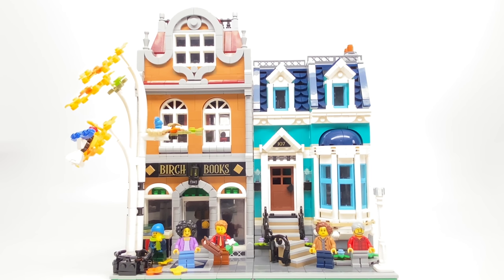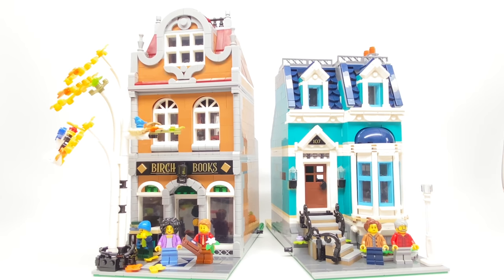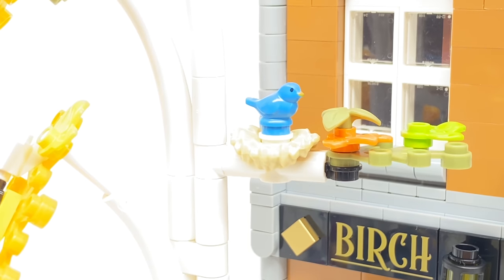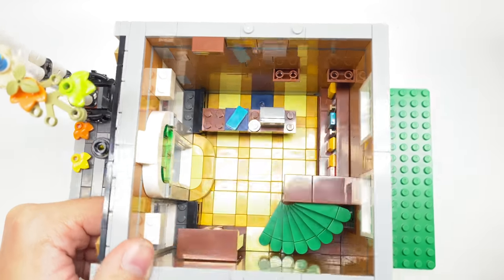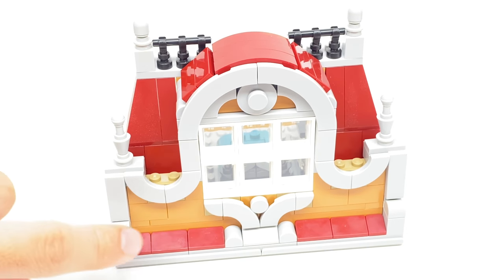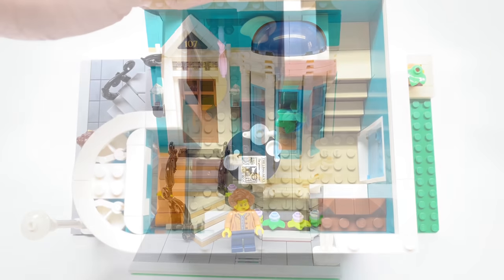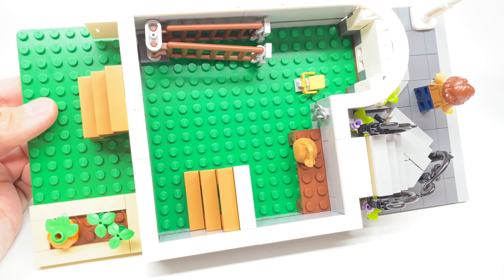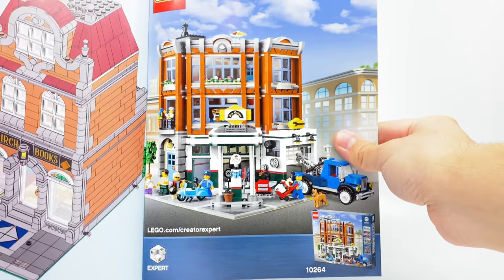LEGO Bookshop Modular Building review! 2020 set 10270!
Here's a look at the new LEGO Creator Expert Modular Bookshop set, which just released in January 2020. It's one for the books!
COMMENT RULES:
1) No number spam (as in 1st, 2nd, 3rd, etc). This is annoying and usually has NOTHING to do with the video. Also no "I'M EARLY" jokes. Those, again, have nothing to do with the video and are rarely constructive. Or comment spam, like "Legend has it nobody can like this comment!"
3) Don't be offensive. I'm keeping this one vague for a reason. Keep everything PG-13 at worst.
4) Don't spoil movies that just came out in theaters (as in, within a one month window).
5) Treat others with respect.
6) No political discussion, please. I'll remove any comments that break these rules. This is NOT because I'm an advocate for censorship, but rather because I like this to be a LEGO channel where people can escape.
7) No comments counting up or down to a certain day, like what Kremit used to do. The joke has ran its course...